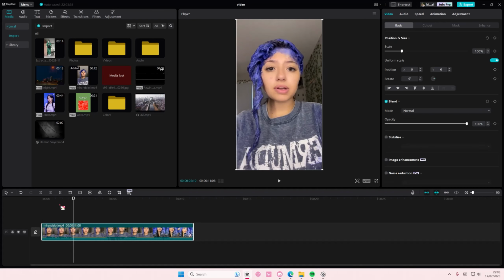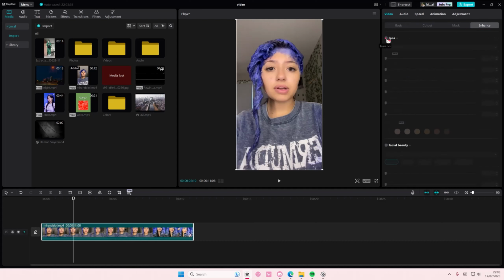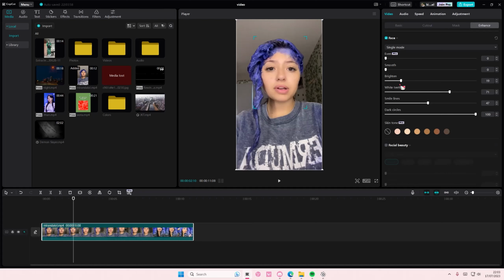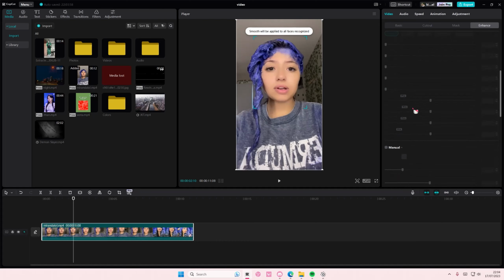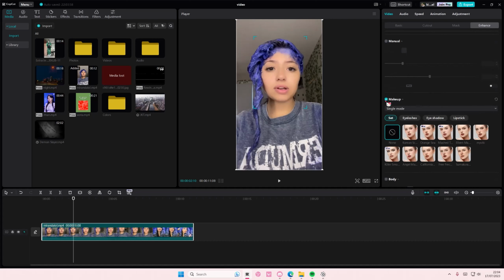How You Can Simply Retouch Your Face Using The Enhance Feature In CapCut PC? NEW UPDATE 2023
Learn how you can retouch your face on CapCut PC by watching this video.